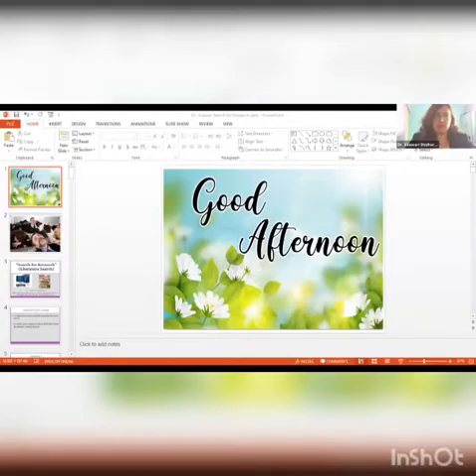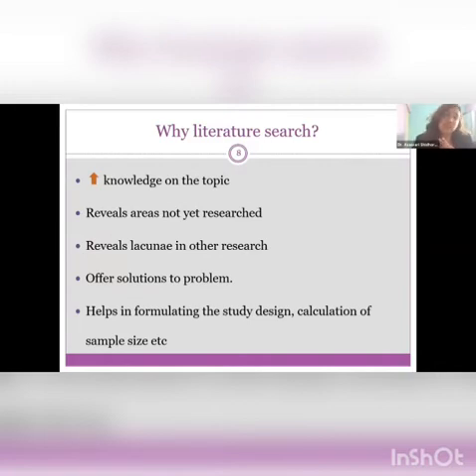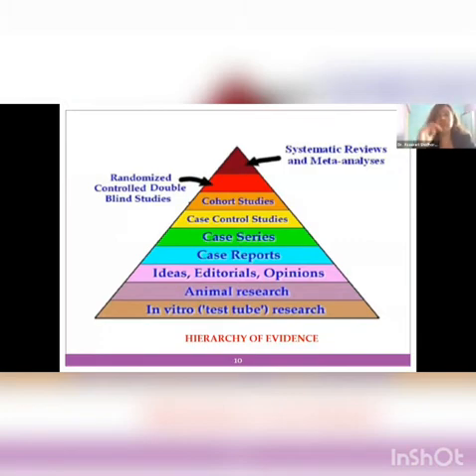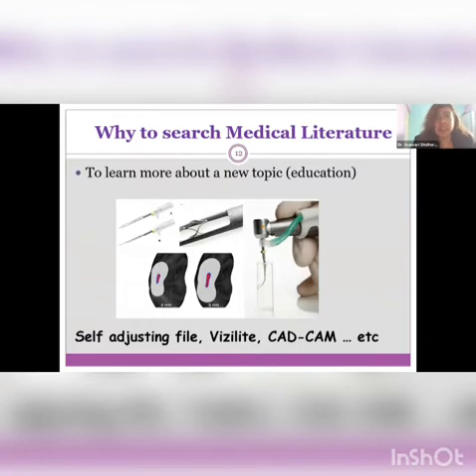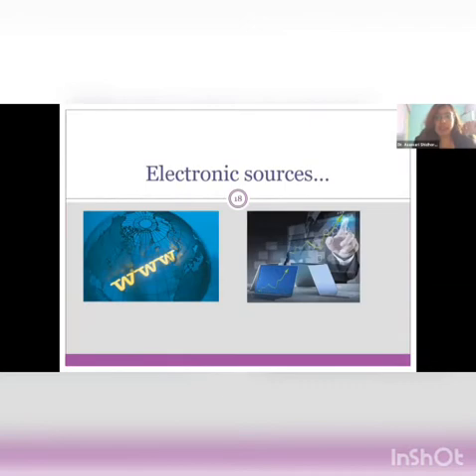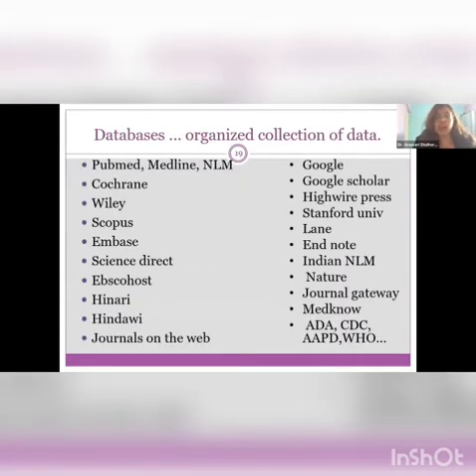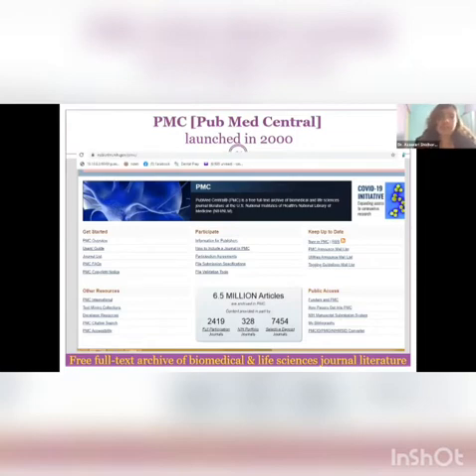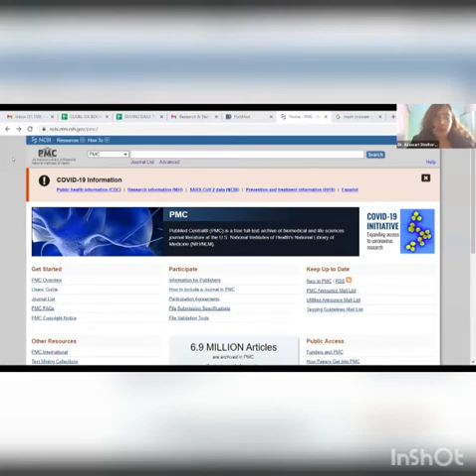Dr Asawari Shidore - Literature search (the p value)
This is the video presentation done By Dr. Asawari Shidhore on Literature Search (Day 2)
This is a part of Research & Statistics Webinar 2021 conducted by 'the p value"